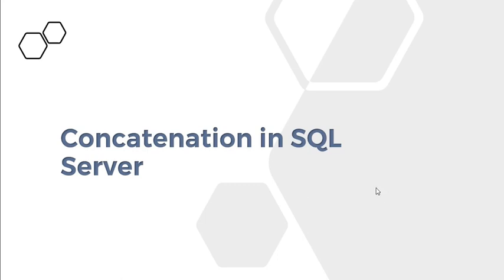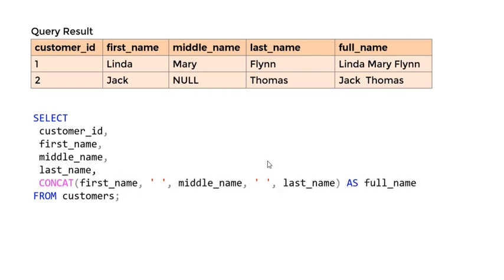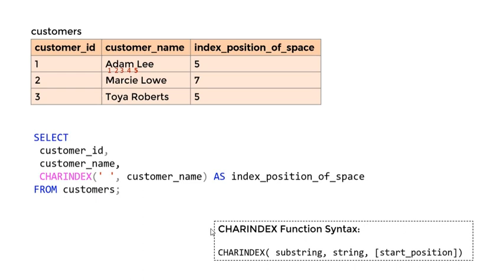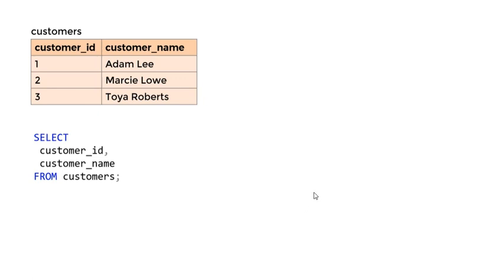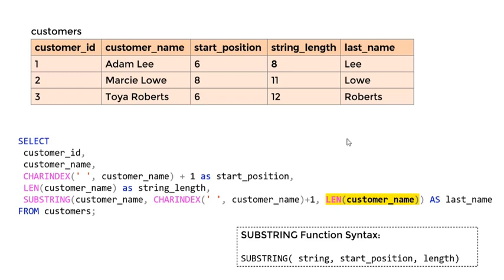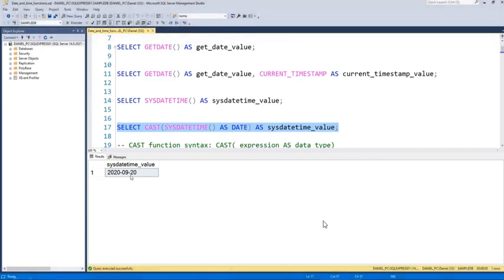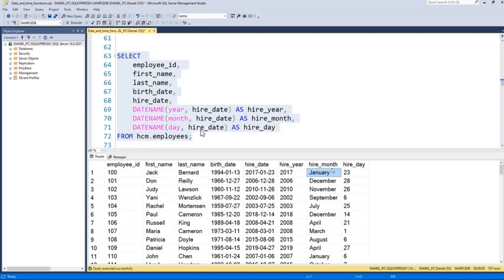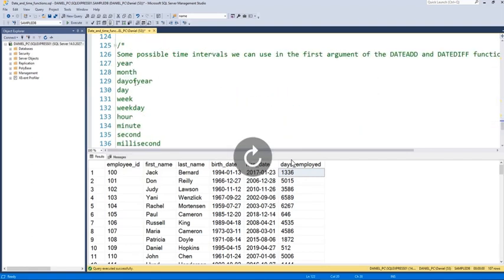scalar functions like concatenation,string manipulation,date and time functions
SQL Server development,SQL Server programming,SQL Server database,SQL Server management,concatenation,string manipulation,date and time,scalar functions